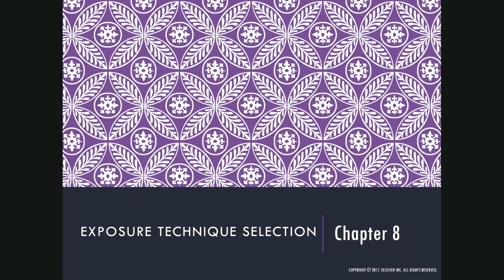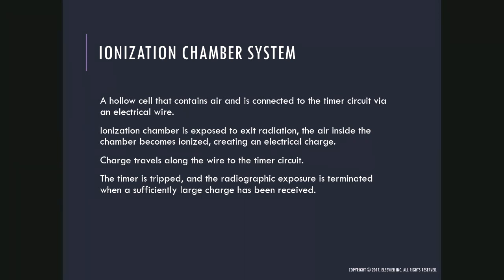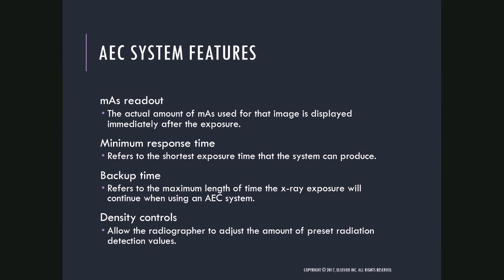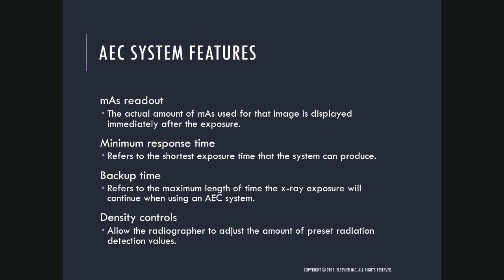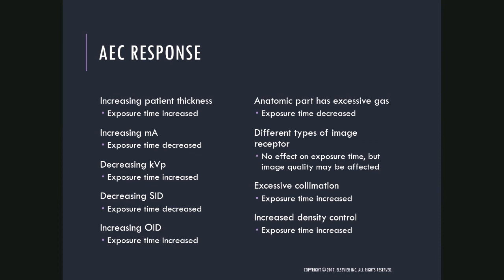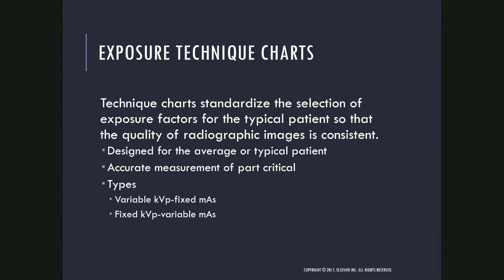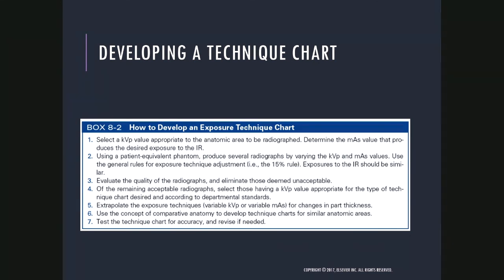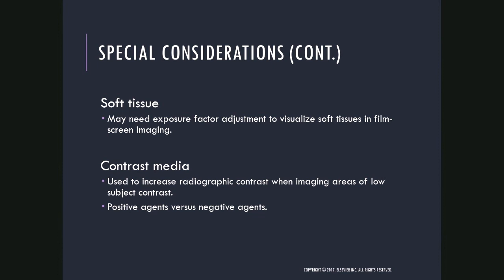Chapter 8 Lecture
This video is about Fauber Chapter 8